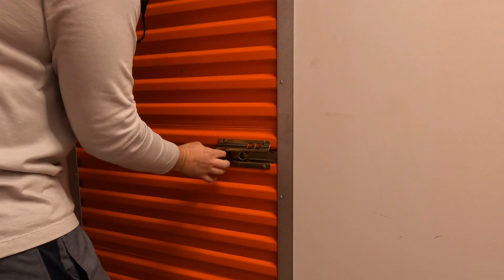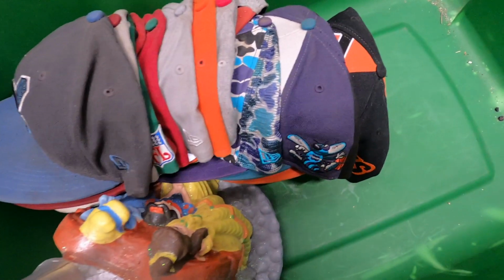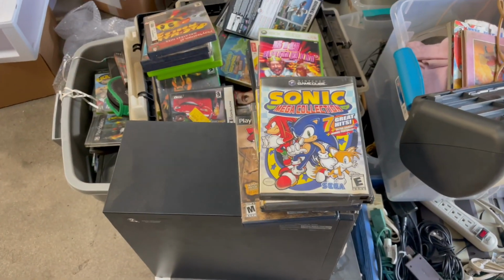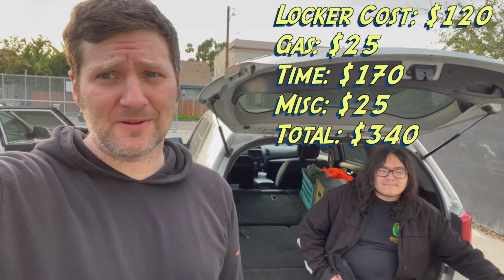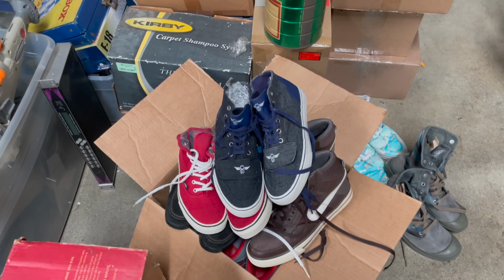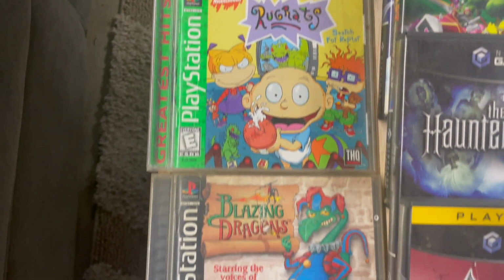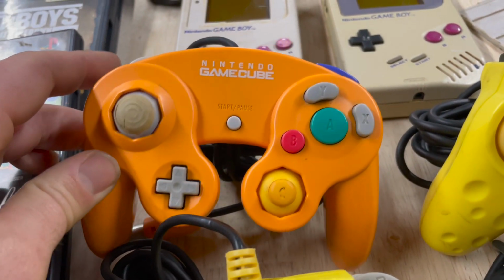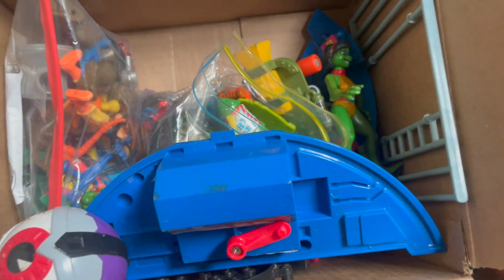Why Did Everybody Pass On This???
Why did everybody pass on this??? I suppose because of all the work but it in the end, it was 100% worth it!

Ebay Store

S3EP32